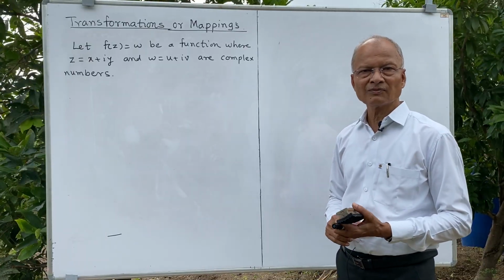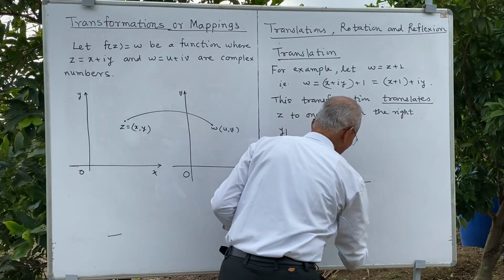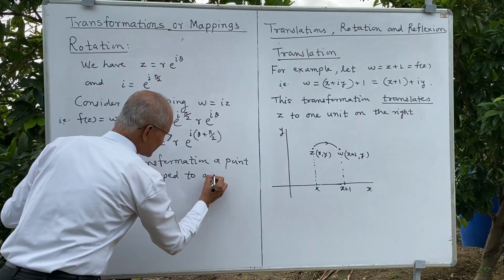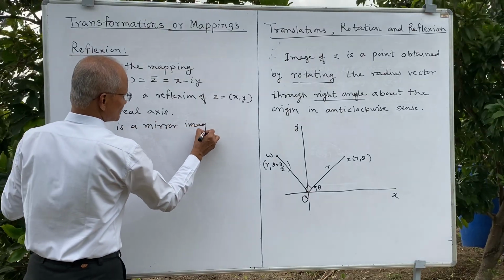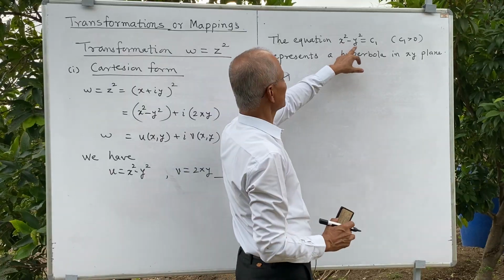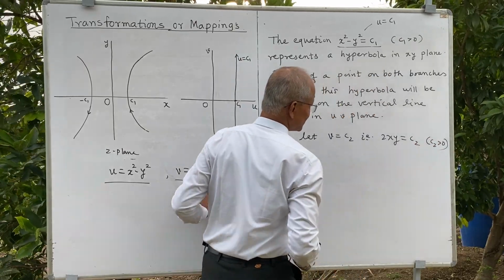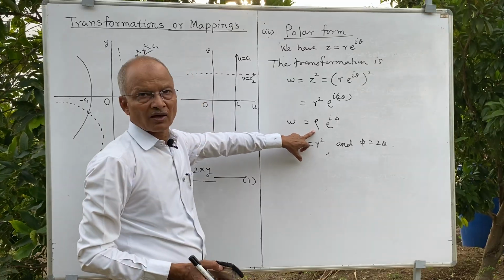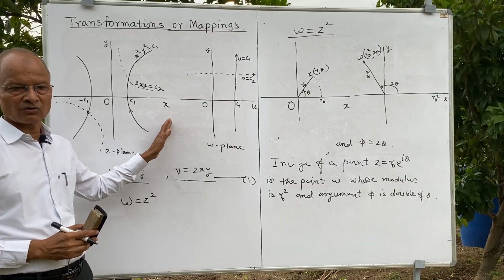Transformations: Translation, Rotation, Reflection and w=z^2.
In this lecture transformations of complex variables from the z plane to the w plane are discussed. The transformations translation, rotation and reflection are illustrated with the help of examples. The sketch of these transformations are drawn. The transformation w=z^2 is explained in Cartesian and Polar form.

For this course the book followed is:
James Brown and Ruel Churchill: